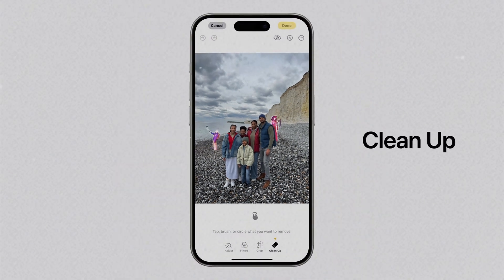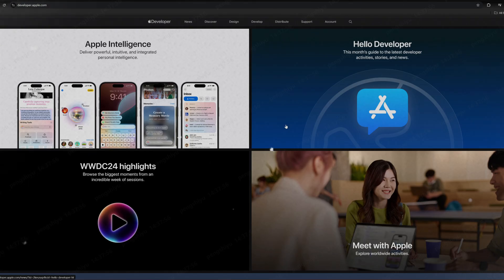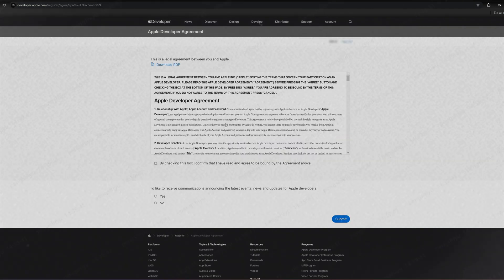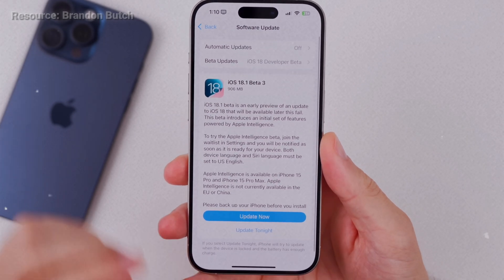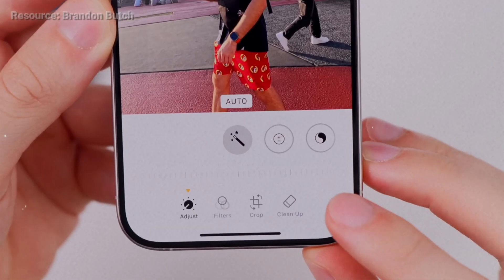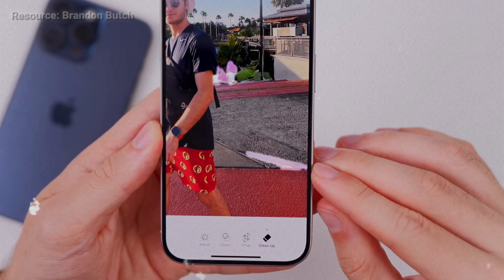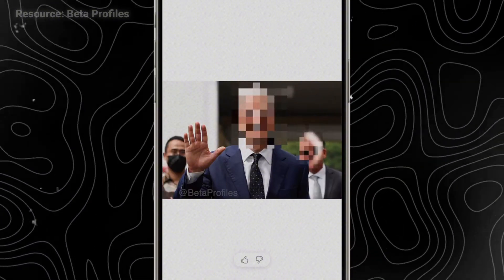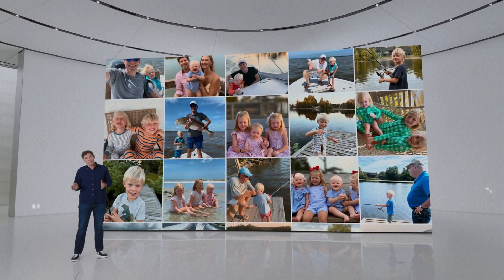How to Use Apple Intelligence Photo "Clean Up" in iOS 18.1 Beta 3? (Step by Step)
The iOS 18.1 Beta 3 have already introduce a new Apple Intelligence feature 'Clean Up' in the Photos app, , which allows users to easily remove unwanted background objects and even blur faces in photos. The video provides a step-by-step guide on how to update to the latest iOS 18.1 Beta 3 , access the Clean Up feature, and use its powerful editing tools. Let's go!

⏱ *TIMESTAMP*
00:00 Introduction
00:07 What is Apple Intelligence Photo "Clean Up"
00:23 How to upgrade to iOS 18.1 Beta 3
00:55 How to use Photo "Clean Up"

*💡How to Use "Clean Up" in iOS 18.1 Beta 3 Text Guide*

*Upgrade to iOS 18.1 Beta 3*
1.Visit developer.apple.com and sign in with your Apple ID (ensure that the iPhone must be signed in to the same Apple ID set up as a developer account).
3.Go to your iPhone's settings, open Software Update, and install iOS 18.1 Beta 3.
4.Set Up Apple Intelligence

*Use the "Clean Up" Tool*
1.Open the Photos app and select a photo.
2.Tap the editing button, then select the new "Clean Up" option.
3.Tap, circle, or brush over an unwanted object to remove it.
4.To blur a person’s face, simply circle the face to censor it.